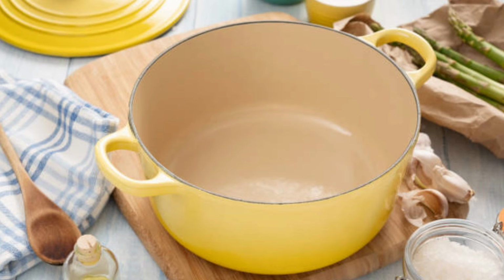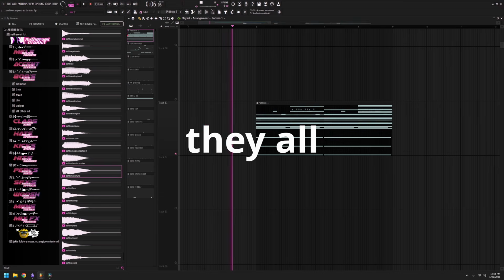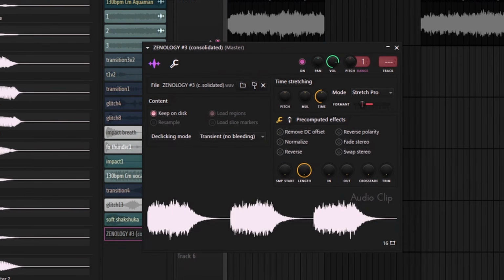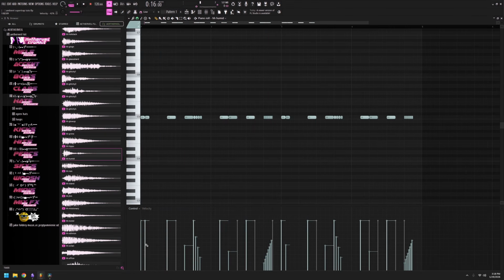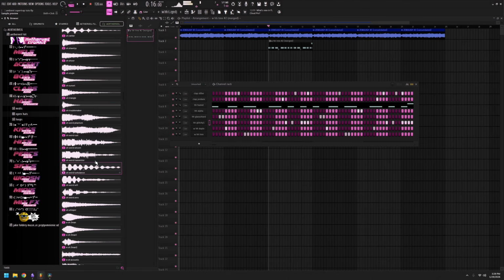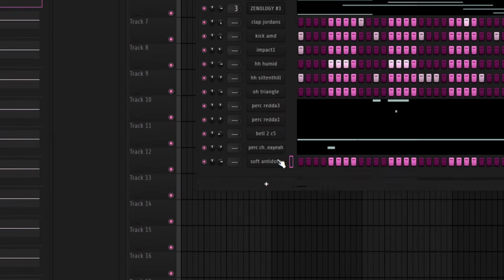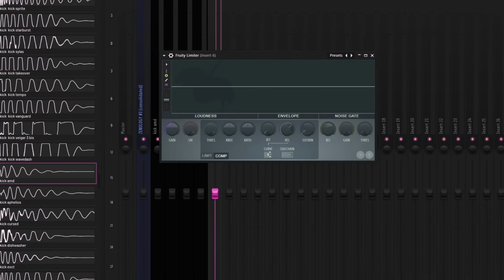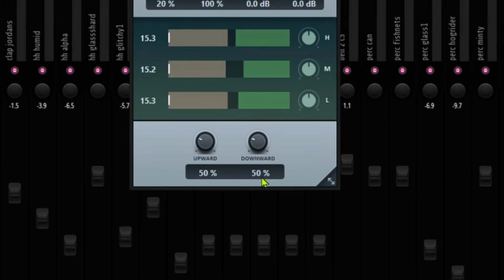How to SUPERTRAP 👽 *tutorial*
yeah i'm the tutorial goat or smth, idk

- TIMESTAMPS -

0:00 - intro
0:21 - melody
1:48 - melody effects
2:11 - melody flip
3:38 - drums
5:05 - shortcuts
5:59 - 808's
7:26 - kick&sidechain
8:32 - arrangement
9:03 - master chain
9:46 - outro
9:53 - beat preview